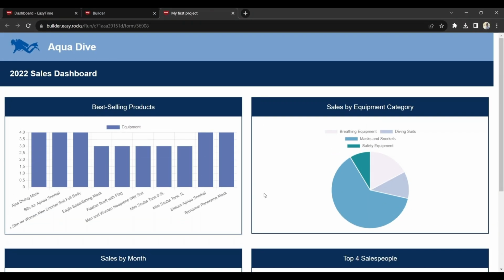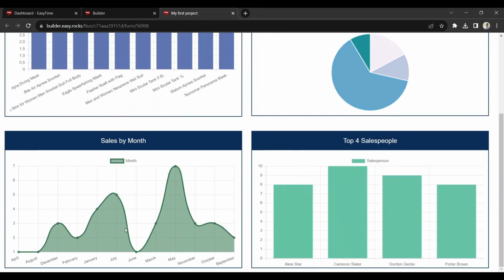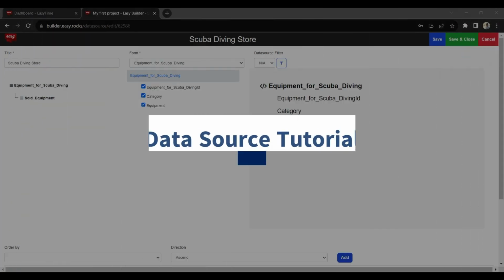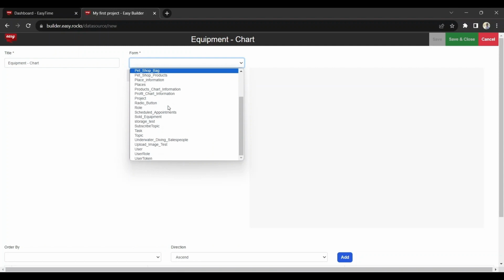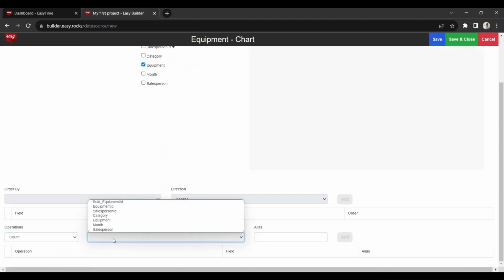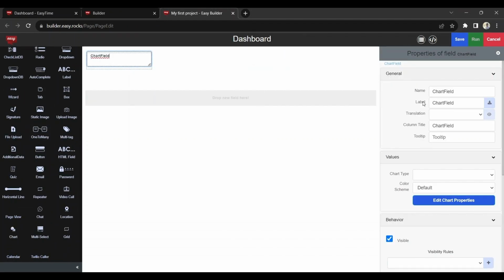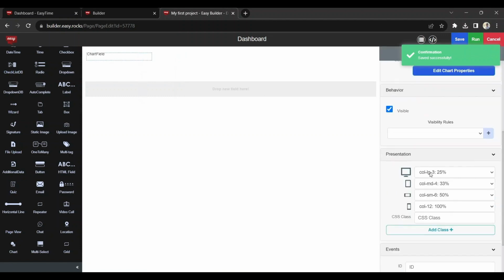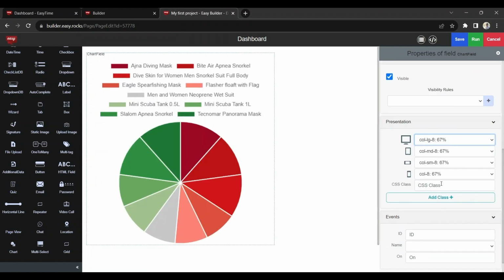Dashboard - Easy Builder Tutorial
In this tutorial, we will learn how to create a Dashboard, a graphical interface that organizes charts and assists users in making strategic decisions. It is important to emphasize that, in order to successfully complete this tutorial, it is necessary that you have already watched the videos "Project and Form Creation" and "DataSource”.

Easy Builder documentation:

can be found by fill ing out the form on our website, and a representative will contact you as soon as possible.

🎬 Technical sheet